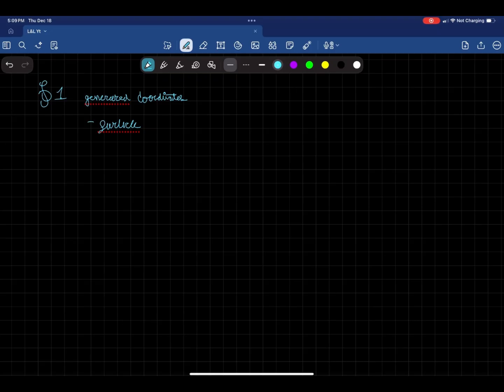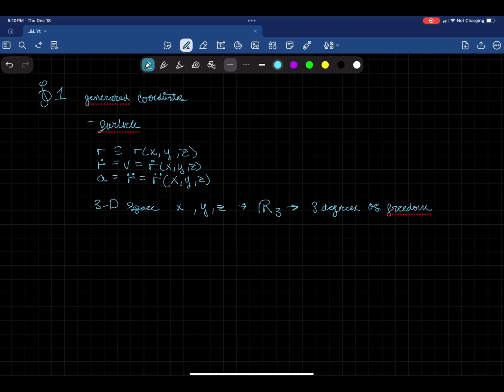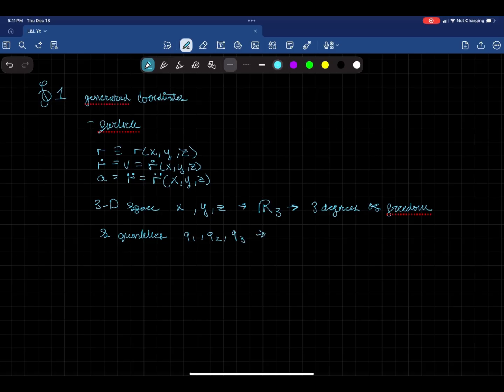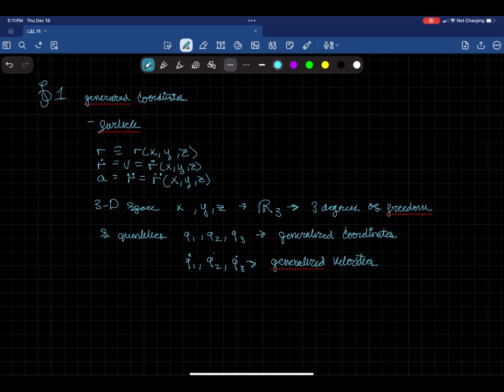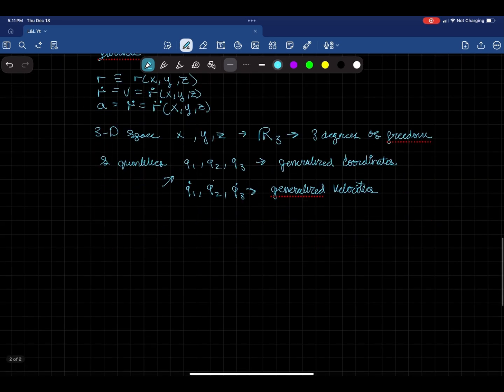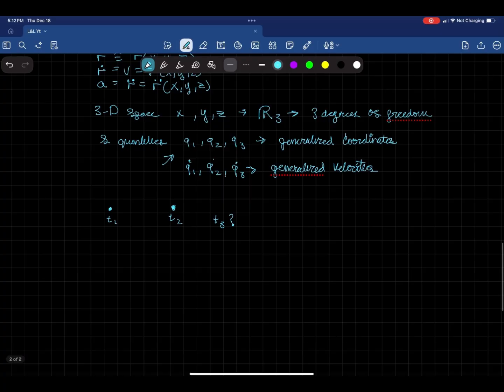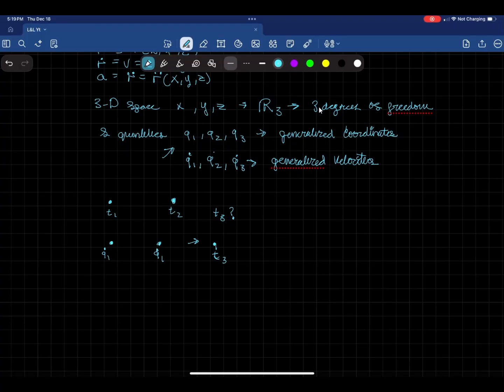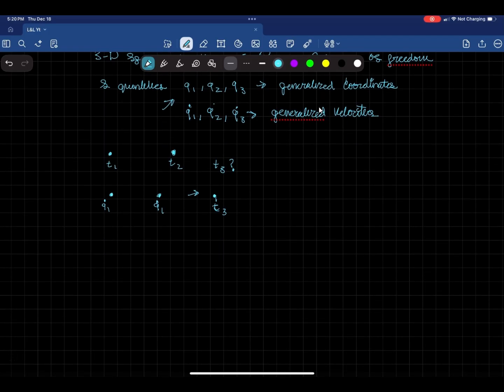L&L section 1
Landeau yappin about generalized coordinates, love it